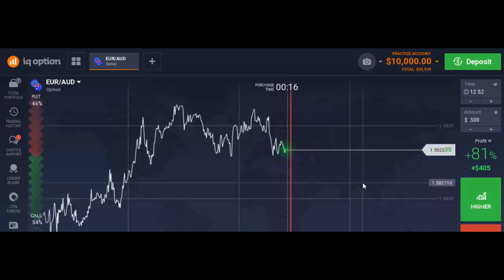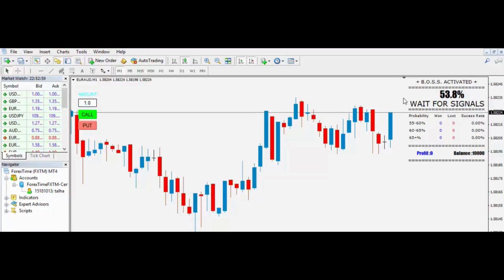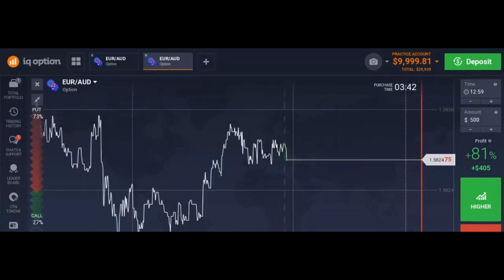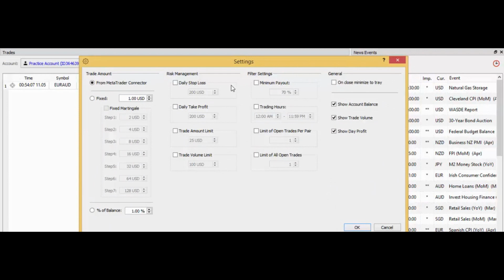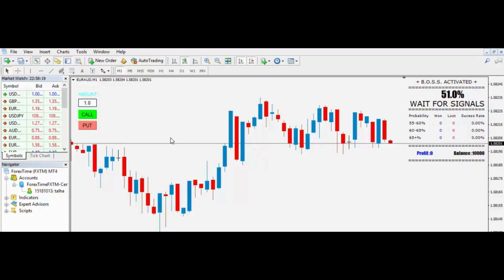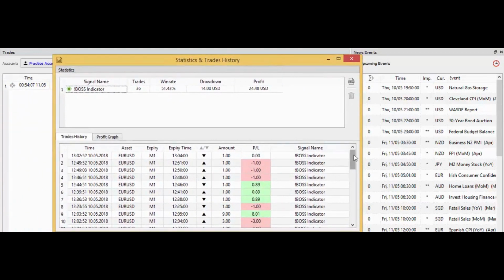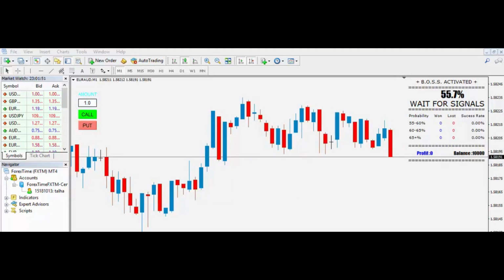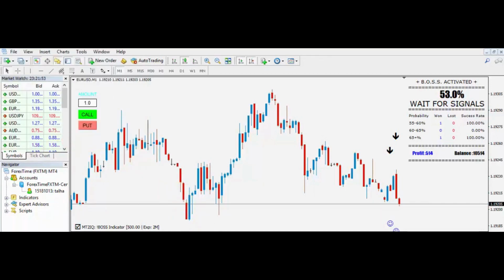IQ Option Robot | Auto Trading | Binary Trading | 2018 | English | SS7 Trader